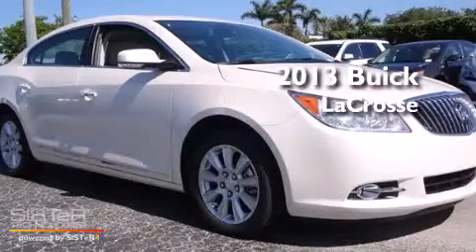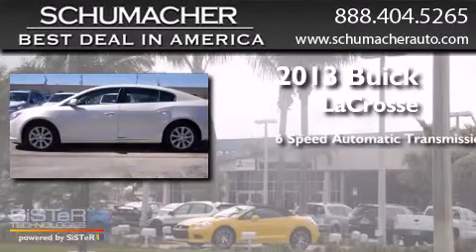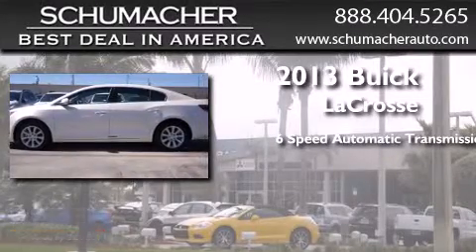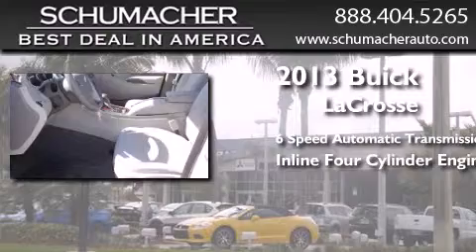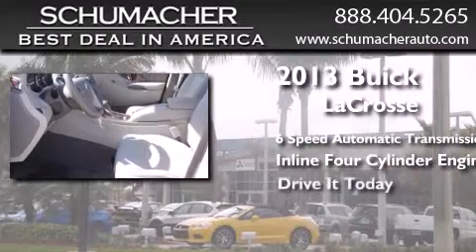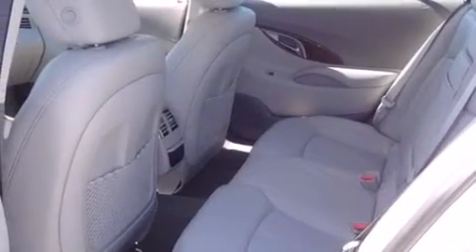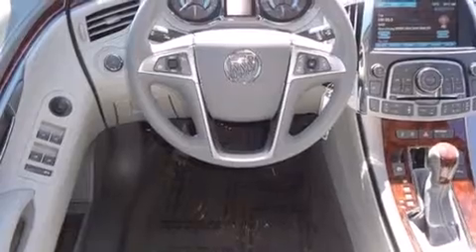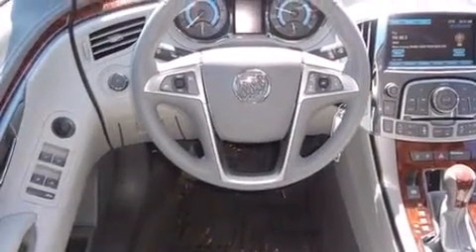2013 Buick LaCrosse Lake Park FL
We have been honored to serve the West Palm Beach FL area , we promise that your experience at our dealership will exceed your expectations ! Year : 2013 Make : Buick Model : LaCrosse Engine : 2.4L 4 cyls Hybrid Trans . : Automatic 6-Speed Exterior : White Miles : 10 Interior : Dark Titanium Stock : B013495 Schumacher Auto Group 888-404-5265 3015 Exchange Court West Palm Beach , FL 33409